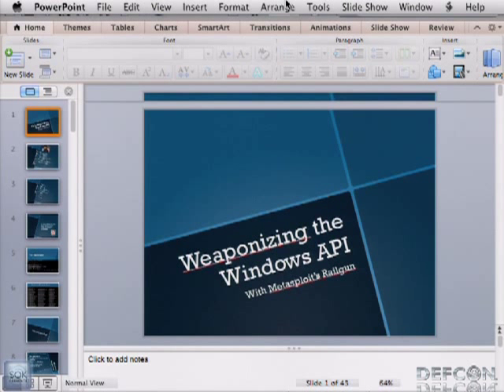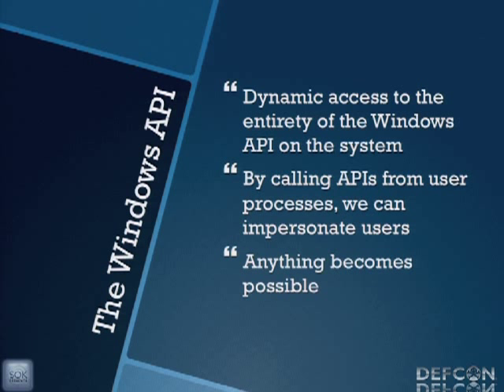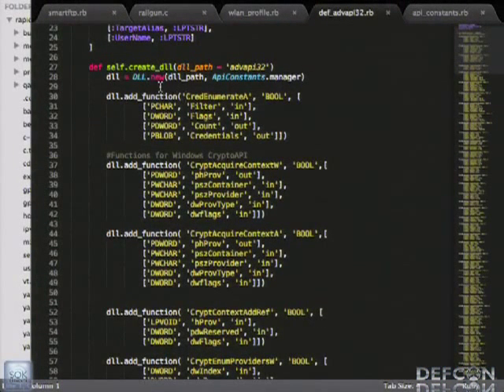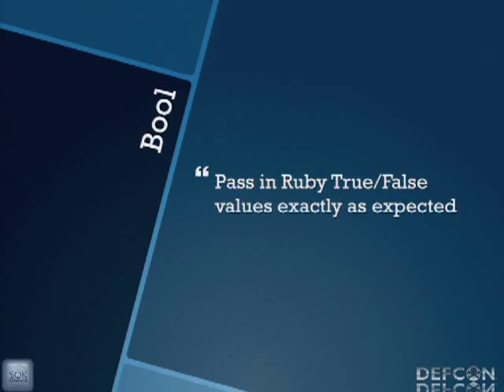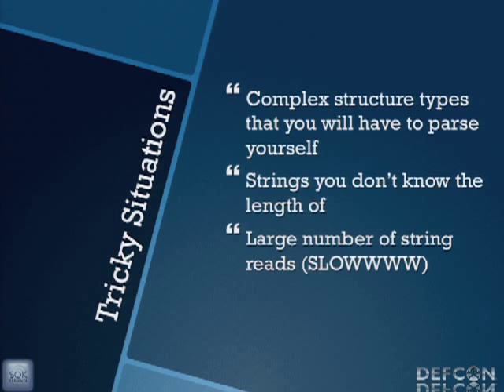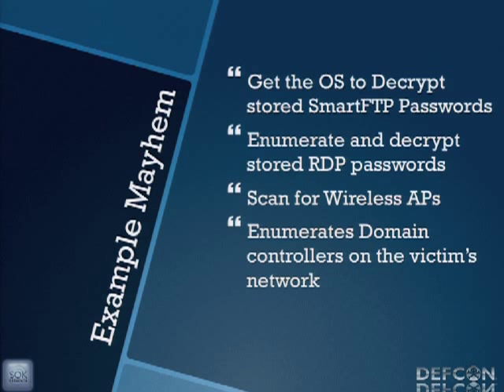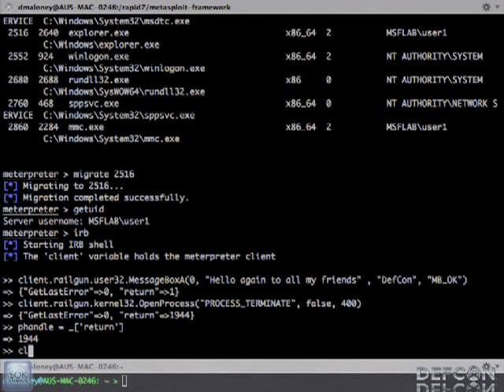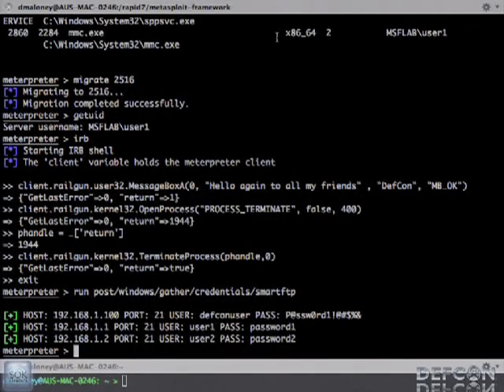DEFCON 20: Weaponizing the Windows API with Metasploits Railgun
Speaker: DAVID Â€ŒTHELIGHTCOSINEÂ€ MALONEY SOFTWARE ENGINEER, METASPLOIT RAPID7

No part of the Metasploit Framework has been shrouded in more mystery and confusion than the Railgun extension. Railgun is one of the most powerful tools in the Metasploit arsenal when it comes to Post Exploitation. In this talk we will examine what Railgun is, and how we can use it to turn Windows completely against itself by weaponizing the Windows API libraries. We will demystify Railgun by explaining exactly how it works under the covers and how you can use it to create powerful post modules.

David â€œthelightcosineâ€ Maloney is a Software Engineer on the Metasploit Team at Rapid7. Before joining the team, he was a frequent contributor to the open source side of the project. As a contributor he specialized in Post Exploitation. Before Rapid7 he was a Penetration Tester, most recently for Time Warner Cable. David is also one of the founders of Hackerspace Charlotte in Charlotte, North Carolina.